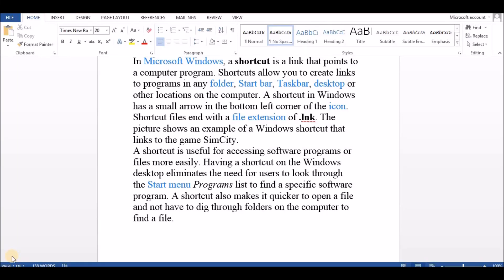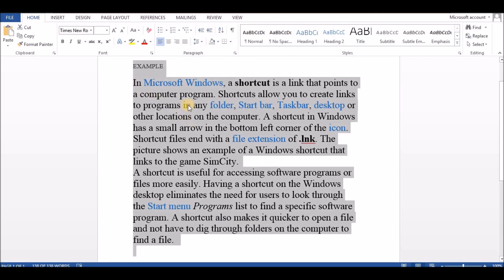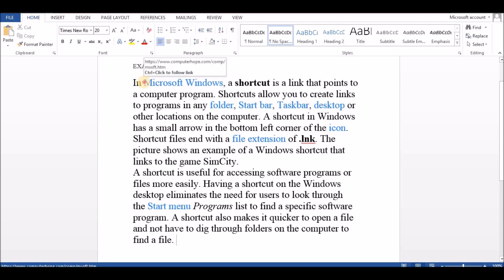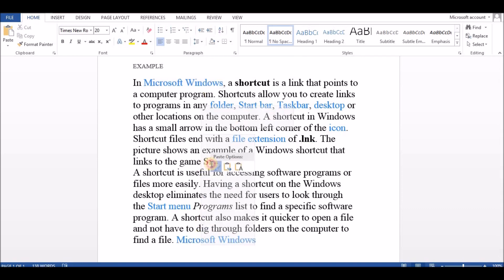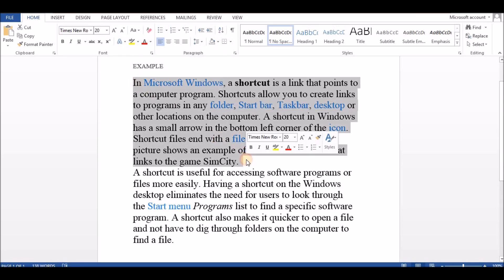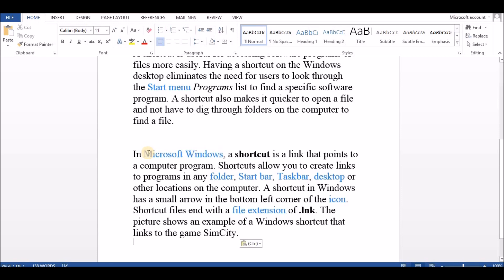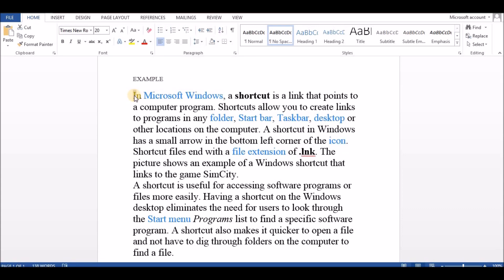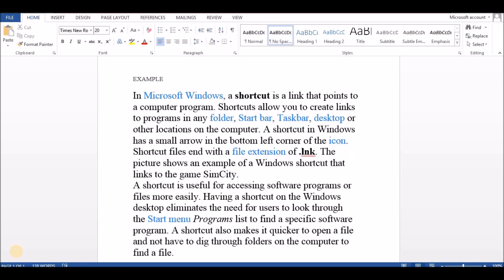Basic Computer Shortcut Keys